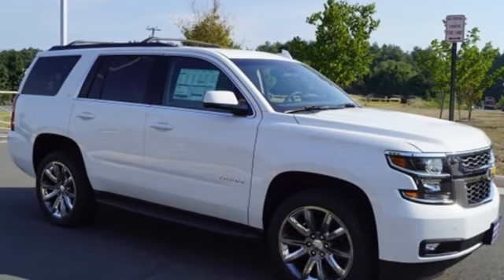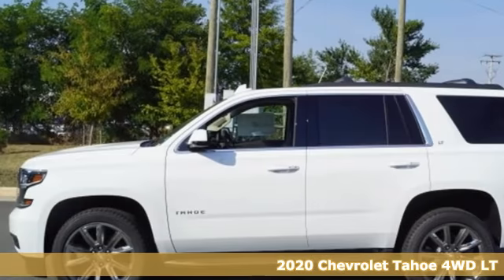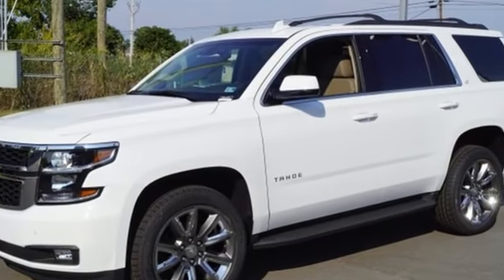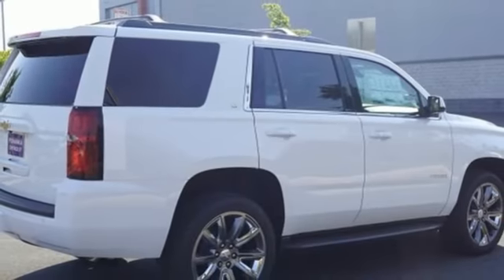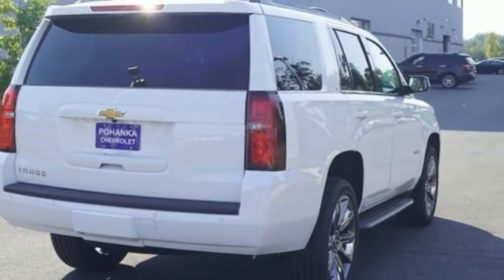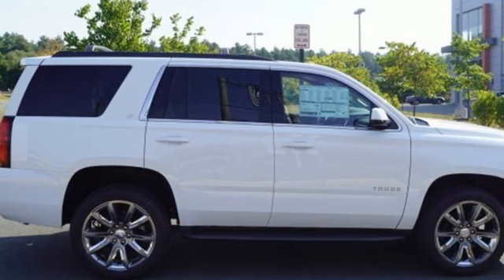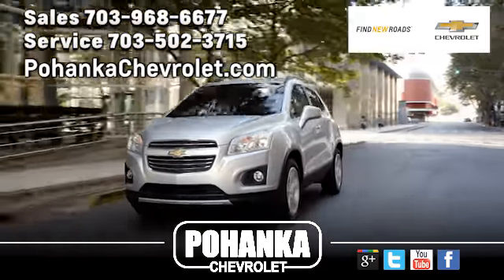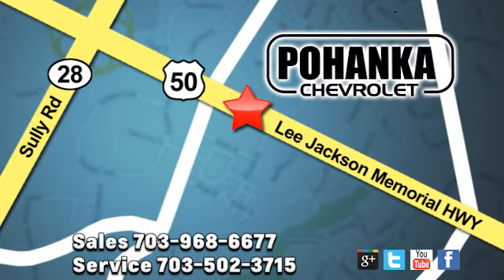New 2020 Chevrolet Tahoe Manassas VA Chantilly, MD TLR121871 - SOLD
Year: 2020
Make: Chevrolet
Model: Tahoe
Trim: LT
Engine: EcoTec3 5.3L V8
Transmission: 6-Speed Automatic
Color: White
Interior: Cocoa/Dune
Stock #: TLR121871
VIN: 1GNSKBKC4LR121871
4WD, Cocoa/Dune Leather, ABS brakes, Alloy wheels, Compass, Electronic Stability Control, Front dual zone A/C, Front Heated Reclining Bucket Seats, Heated door mirrors, Heated front seats, Illuminated entry, Low tire pressure warning, Power Liftgate, Power-Adjustable Accelerator & Brake Pedals, Remote keyless entry, Traction control. Summit White 2020 Chevrolet Tahoe LT 4WD 6-Speed Automatic EcoTec3 5.3L V8brbrLocated right next to Dulles International Airport on Route 50 in Chantilly, Fairfax VA. Recent Arrival!

Address:
13915 Lee Jackson Hwy